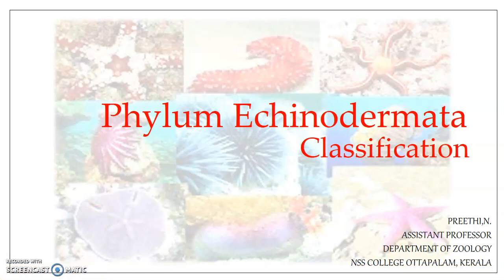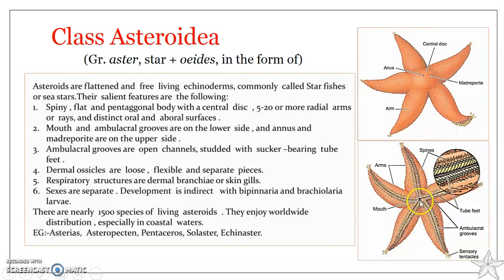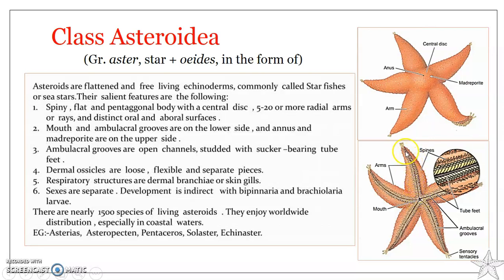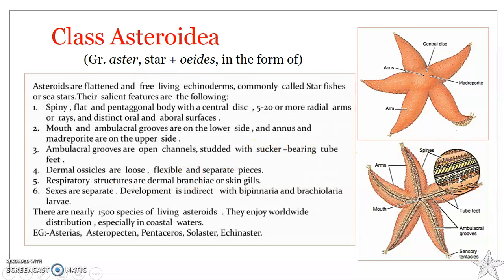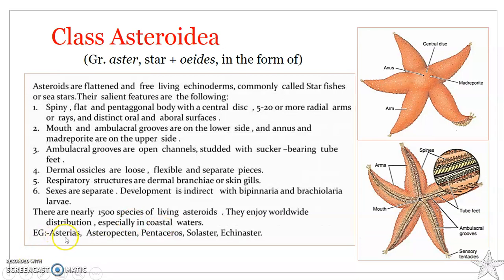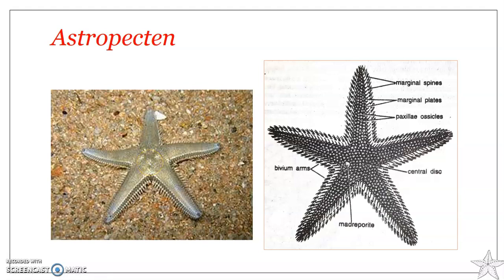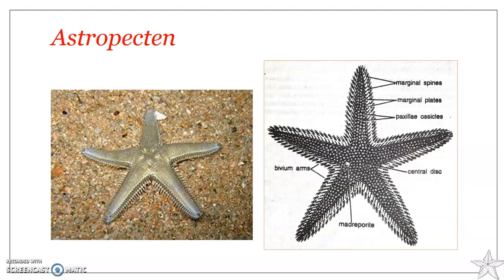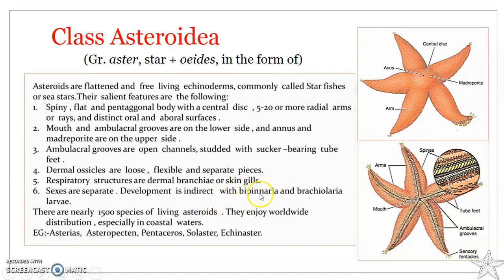Phylum Echinodermata : Class Asteroidea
Class Asteroidea - Sea stars/ star fishes - Salient features. Eg. Astropecten